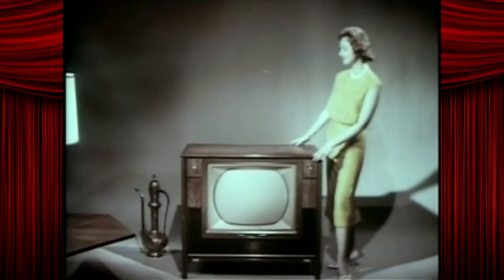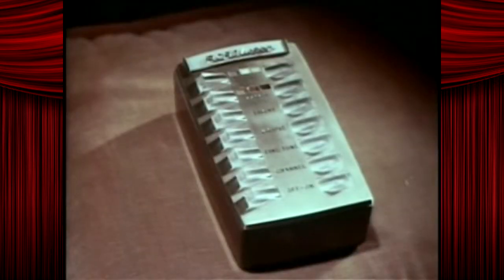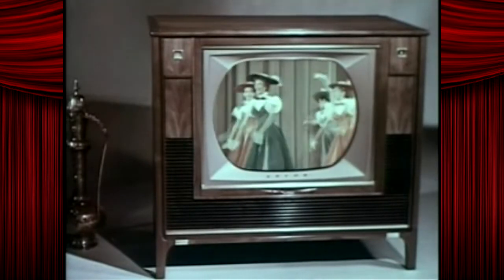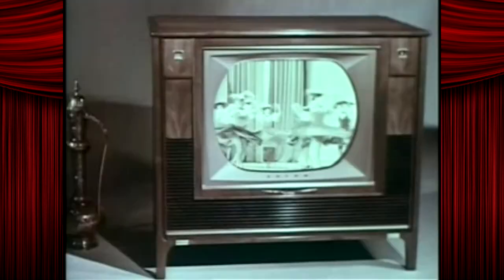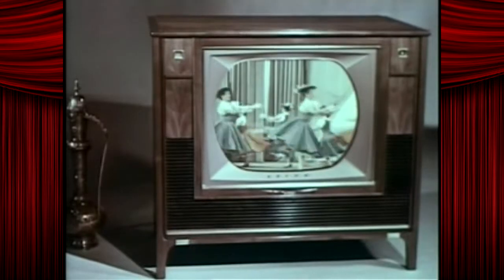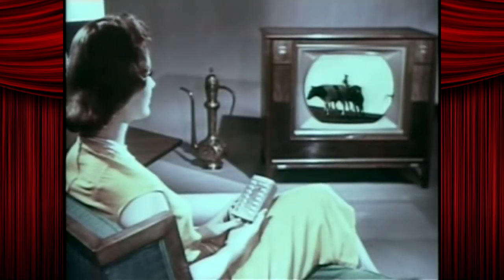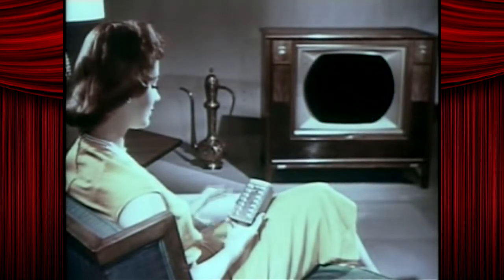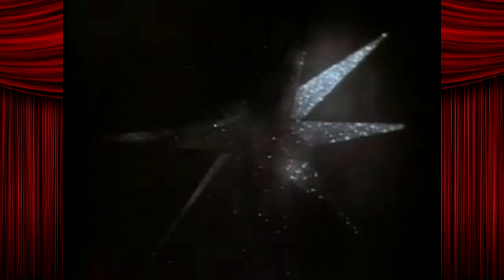Fun With Shorts: Television Remote Control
Riff by Josh Way. Footage courtesy of archive.org.